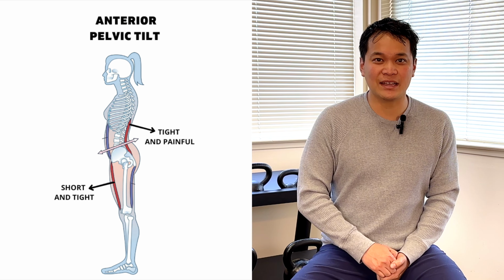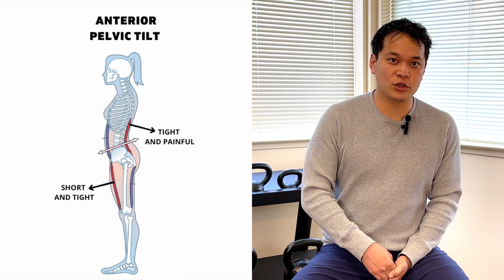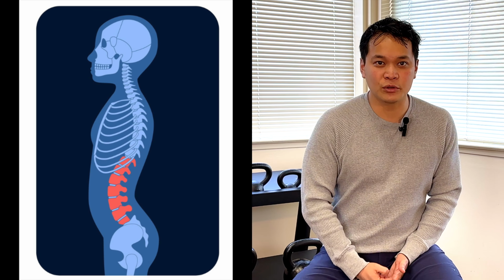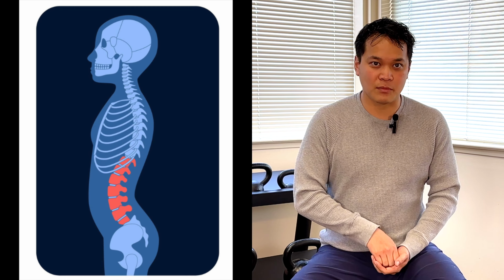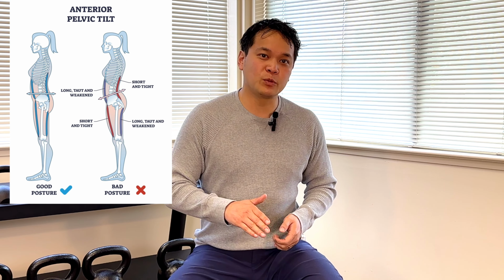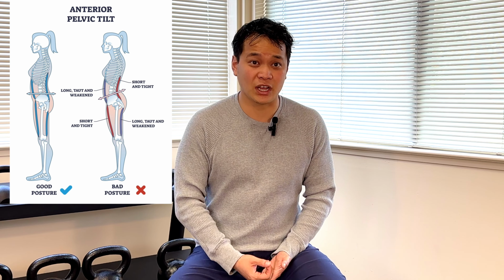Stand Tall for Life Module 3: Activate Your Glutes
0:00 Introduction
0:50 Hip Muscle Anatomy Review
2:21 How hip imbalances cause lower back pain
4:31 Hip Imbalance Corrective Exercise 1 The Kick-Back
8:45 Hip Imbalance Corrective Exercise 2 The Glute Bridge
13:24 Hip Imbalance Corrective Exercise 3 The Reverse Mini-Lunge

In Module 3 of our Heal Your Back Pain By Fixing The Root Causes Course we'll take a closer look at the HIPS.

Now the hip muscles are one of the most common causes of chronic back pain because of the fact that they sit at the foundation of your spine.  And like anything, if you have a weak foundation, it will set everything that sits on top of it for failure.

While this shouldn't surprise a lot of people given how much time people spend nowadays having to sit, or drive all day long...The truth is, most people are unaware of how much specific imbalances of the hip cause and contribute to chronic lower back pain.

But the good news is, these hip imbalances are very easy to correct and fix with a couple of exercises, and if you are someone who has a lot of difficlty standing, or walking for long periods of time, then you may find a lot of value in this video.

Looking for more information?